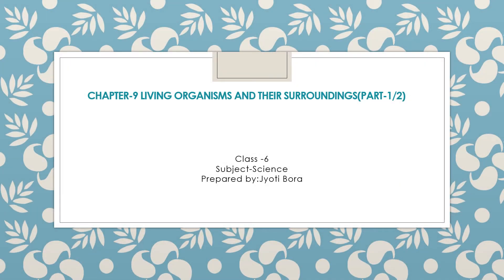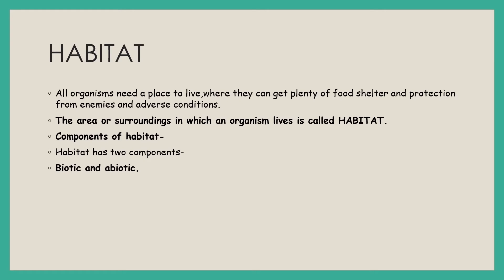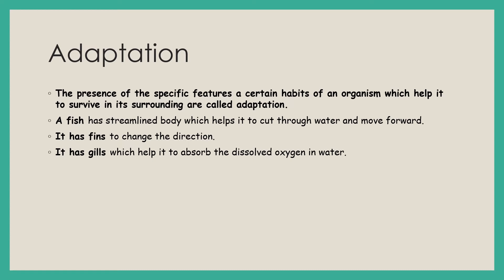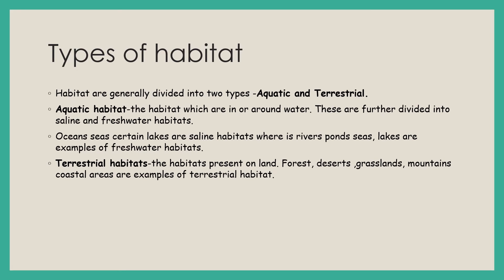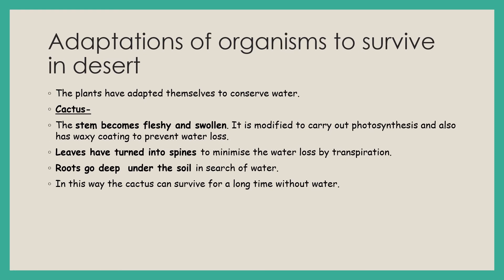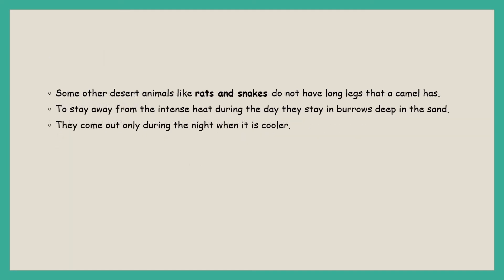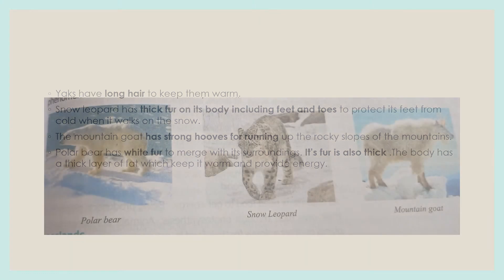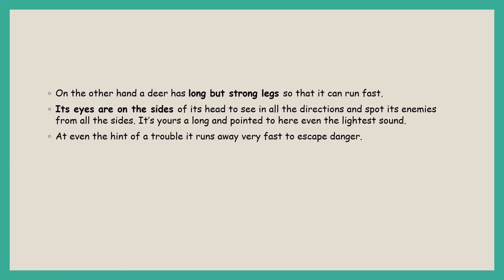Chapter 9 The living Organisms and their Surroundings part 1